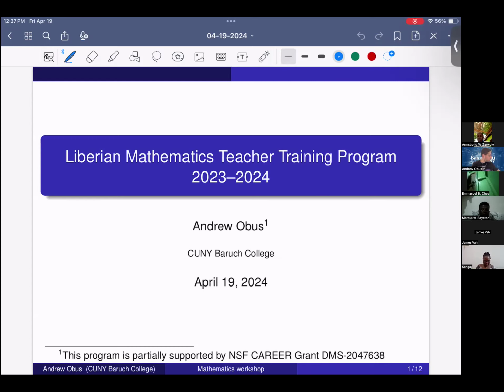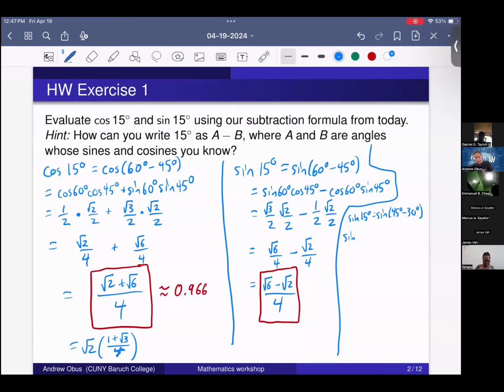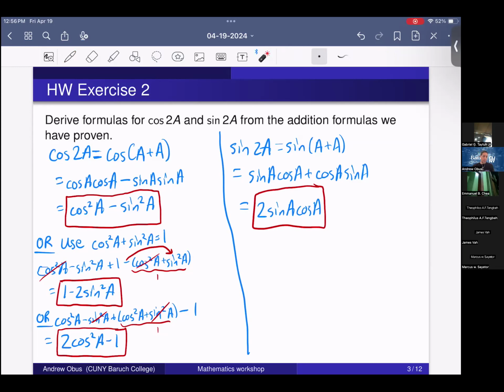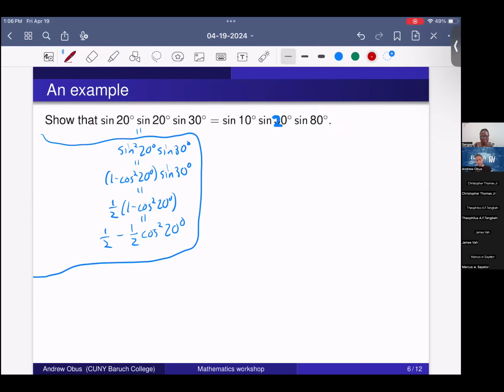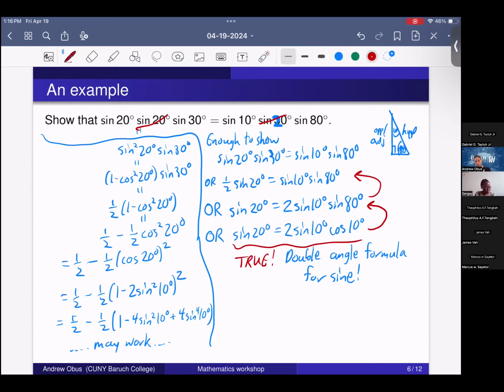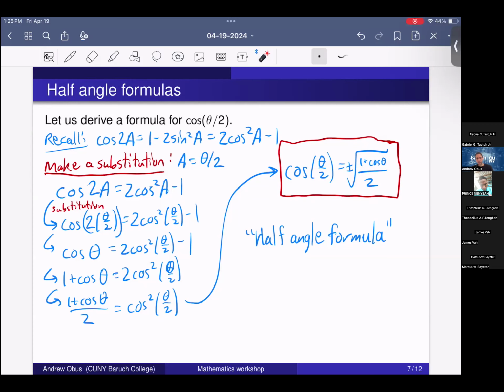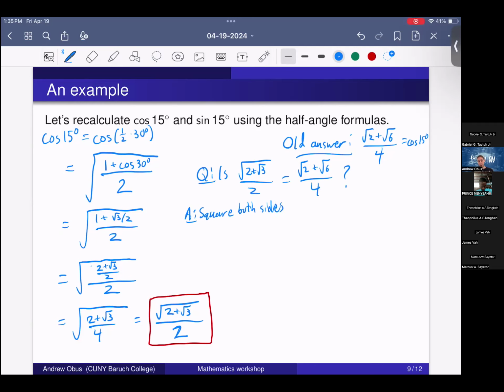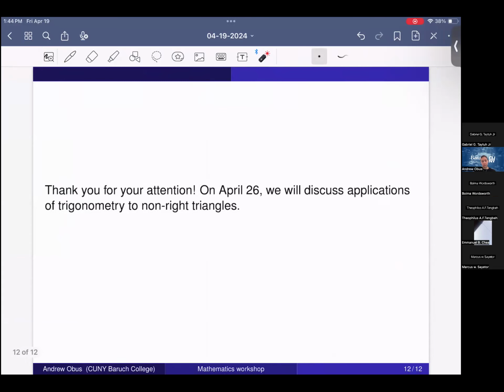Liberian Mathematics Teacher Training Program: April 19, 2024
Advanced Trigonometric Identities